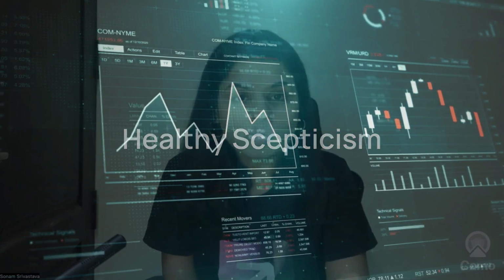What is Quant Investing? Quant Trading? Quant Hedge Funds!? | Wright Research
In this video we discuss the role of a quantitative trader in systematic investing. We explain that a quant trader relies on quantitative analysis rather than intuition and follows a game plan devised in advance. And we will answer these questions: What is quantitative investing? What is Quantitative Trading What is a Quantitative Hedge Fund?

Quant traders value quantitative skills and analyze large amounts of market data. They pay attention to events that invalidate their strategies and focus on transaction costs and liquidity. Quantitative trading is based on hypotheses that are tested and refined using historical data and statistical techniques. Quant funds aim to be diversified and recognize the limits of statistical modeling. While some view quant strategies as black boxes, they offer a precisely defined and reproducible process.

So jump into the video and get all your answers to queries about What is Quant Investing? What is Quant Trading? What is a Quant Hedge Fund?. Here are some key highlights of the video:

📈 A quant trader relies on quantitative analysis and follows a pre-devised game plan.
💡 Quant traders value quantitative skills and analyze large amounts of market data.
💰 Transaction costs and liquidity are important considerations for quant traders.
📊 Quantitative trading is based on hypotheses that are tested and refined using historical data and statistical techniques.
🌍 Quant funds aim to be diversified and recognize the limitations of statistical modeling.
⚫ Quantitative trading offers a precisely defined and reproducible process.
🔒 While some view quant strategies as black boxes, they provide a transparent approach to investing.

Also, we want to hear YOUR thoughts on Quant Investing and Quant Investing.

⭐  Chapters:
0:00 - Introduction
0:48 - Who is a Quant Trader?
3:15 - Systematic Trading
6:04 - Healthy Scepticism
9:02 - Skillset For Quant Trading
12:18 - Liquidity & Transaction Costs
14:39 - Myths about Quant Trading
18:54 - Edge of Quant Trading

🙋‍♂️ About us:
Wright Research is an AI powered investment advisory and research firm that uses quantitative research and machine learning to create stable Equity & Mutual Fund investment options that generate return potential across different market conditions. The investment products are available for retail investors as Robo-advisory portfolios.  Optimize your portfolio and work towards your financial goals with our bundles, designed with the power of Data Science.

Wright Research was incorporated in November 2019 as Wryght Research & Capital Private Limited and is a SEBI registered corporate investment advisor (INA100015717).